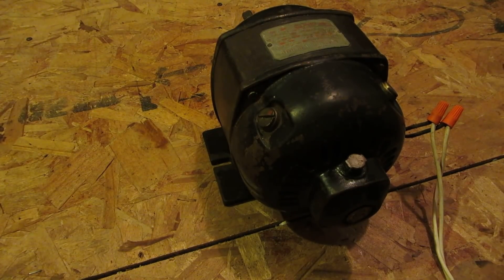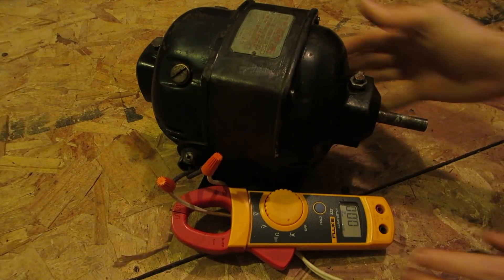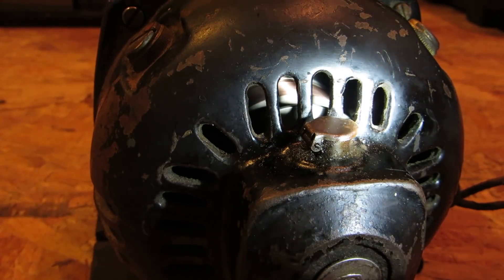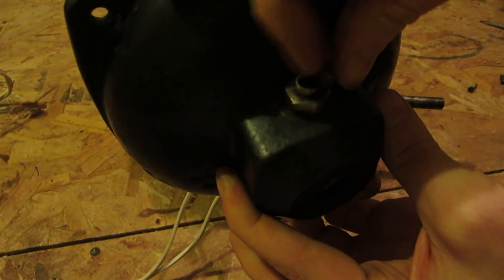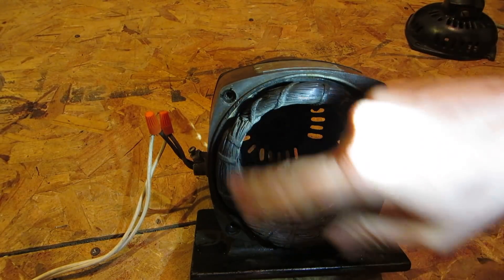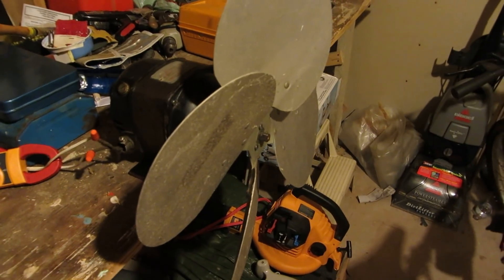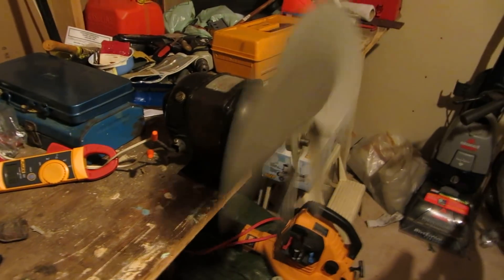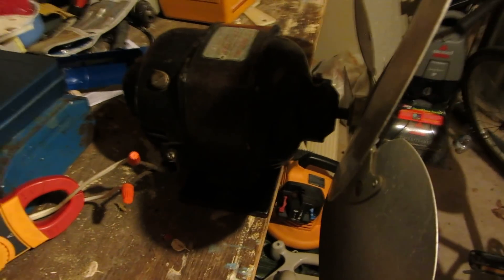Vintage Repulsion-Start Induction Motor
Taking a look at a vintage Repulsion-Start induction motor made by Leland